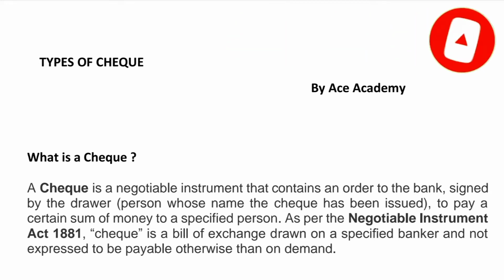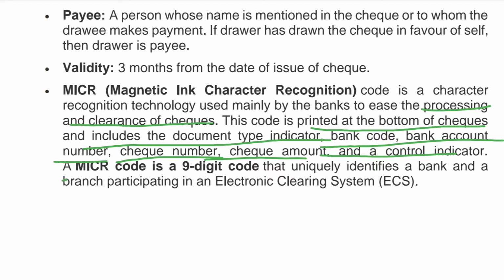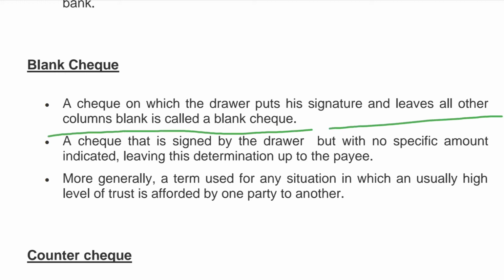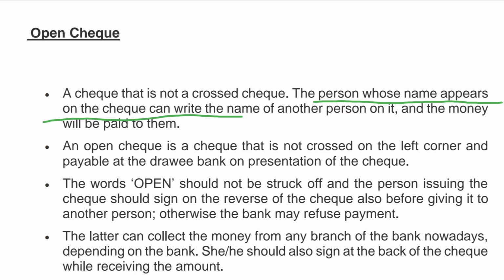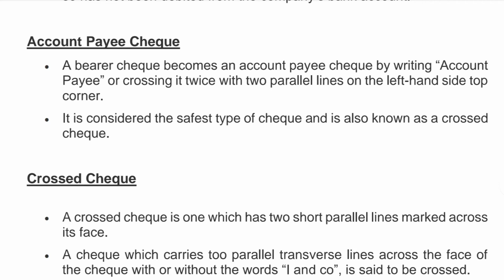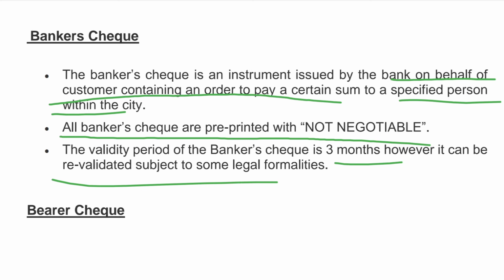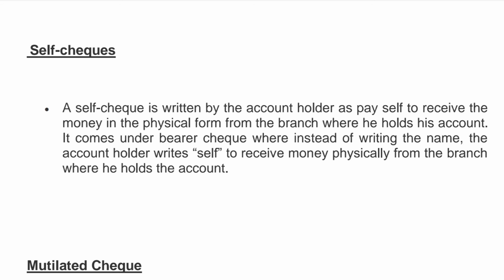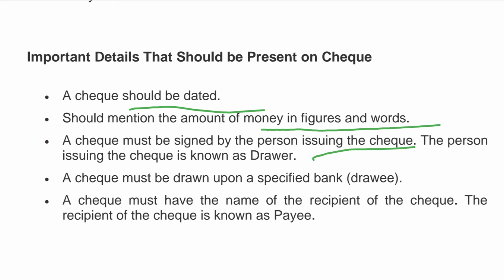Types of cheque| Banking awareness in English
Banking Awareness for SBI PO is very important for SBI PO 2021, IBPS RRB 2021, IBPS PO 2021 and all other bank exams. This Introduction to Banking Awareness for SBI PO will help you start your banking journey. Banking Awareness by Supriyo will cover banking awareness from basics and every beginner must watch this series to cover financial awareness for bank exams comprehensively. Banking awareness for SBI PO will help you learn how to study banking awareness for bank po. Banking awareness for SBI PO 2021 will give you the roadmap on how to prepare banking awareness for bank exams. Consider this series as an introduction to banking and a complete course on banking awareness for bank po exams. I will cover the banking awareness in english and simplify banking and financial awareness. Static banking awareness & banking awareness current affairs will be covered in this series. Learn banking awareness from beginning in this new series Banking Awareness by Ace academy , A Must watch for all bank exam aspirants.